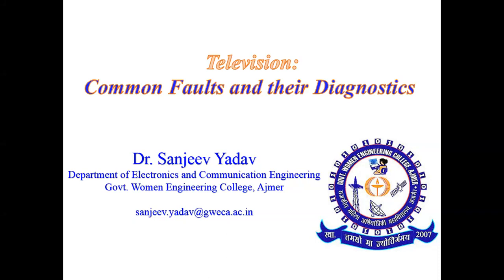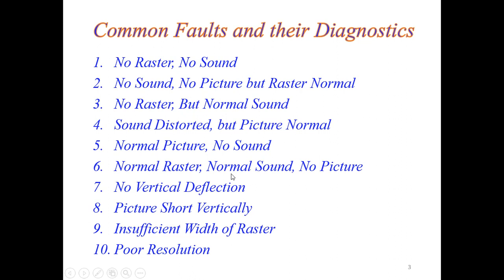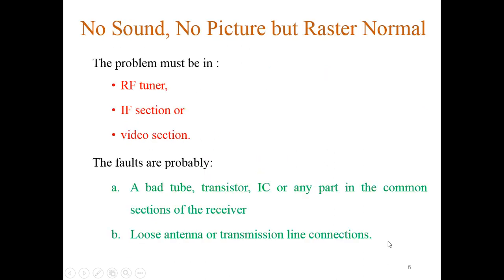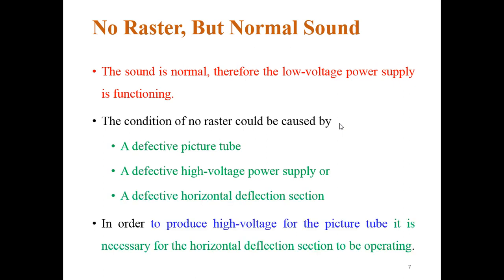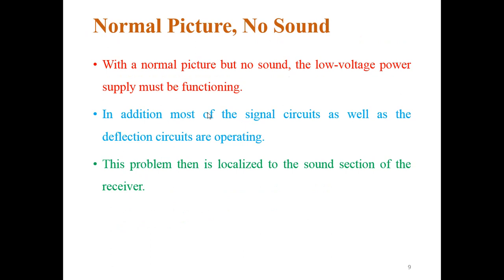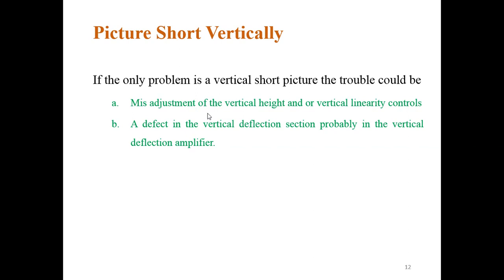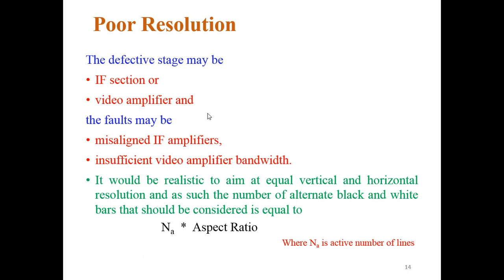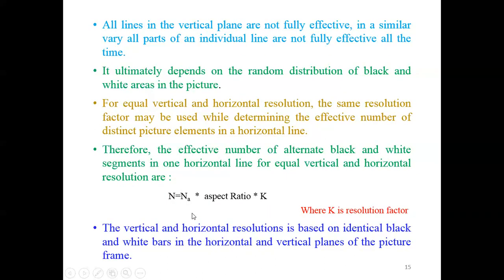Common Faults and Their Diagnostics in Television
In this video, you will be able to learn about the common faults of the Television  and their diagnostics